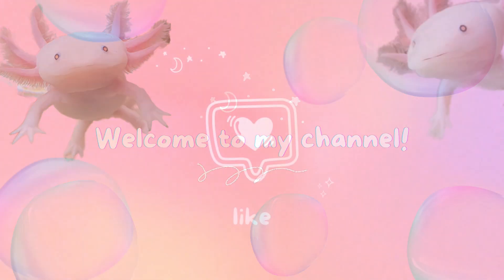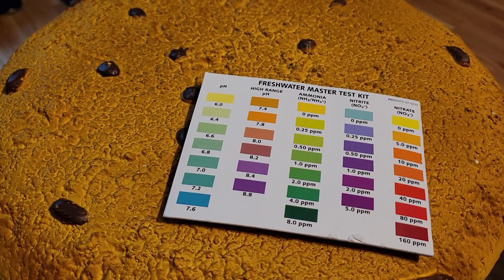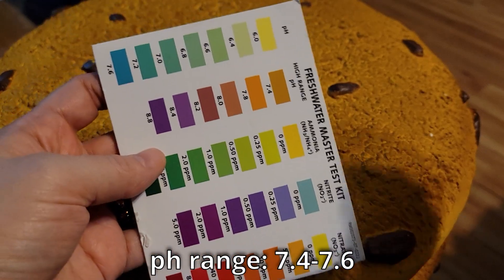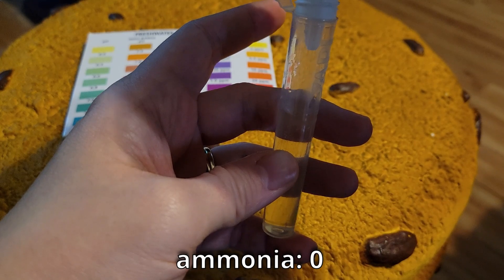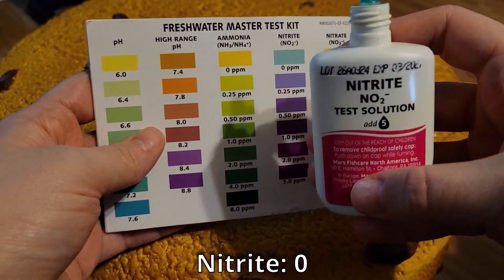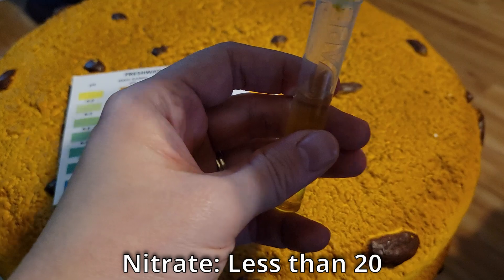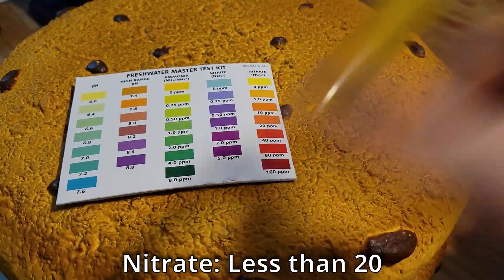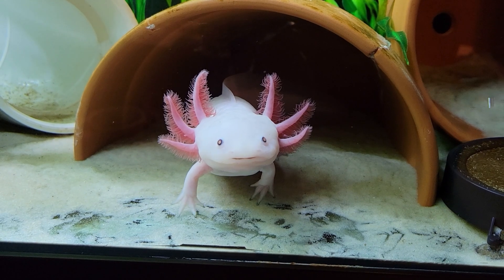HOW TO TEST AXOLOTL WATER PARAMETERS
Test my axolotl"s water parameters with me! This is one of the most important parts of owning an axolotl, keeping their water parameters in the proper ranges will help your axolotl live a happy and healthy life!

To get your water parameters in the correct ranges you first need to cycle your tank, here is my quick guide to helping get the nitrogen cycle started in your tank: